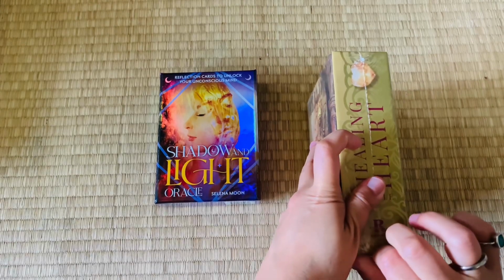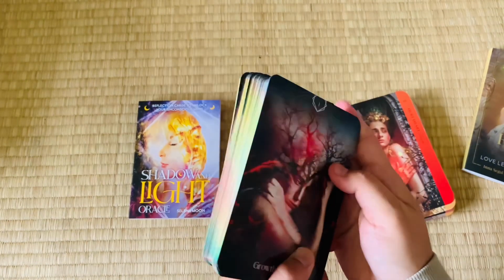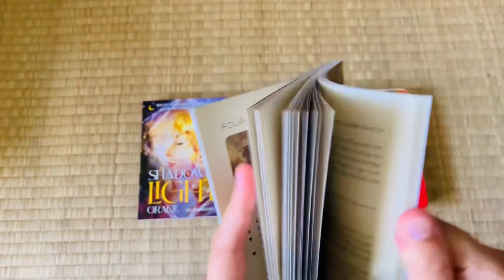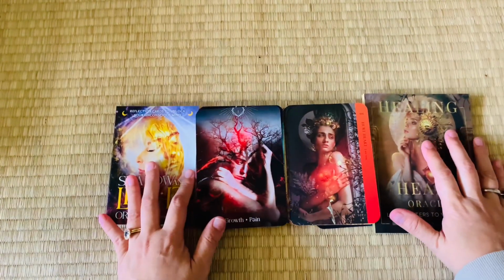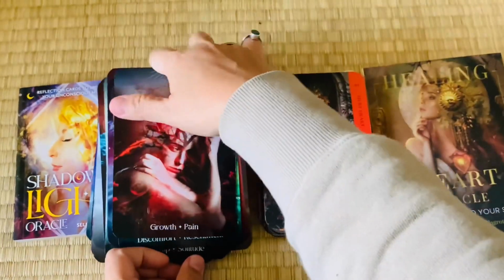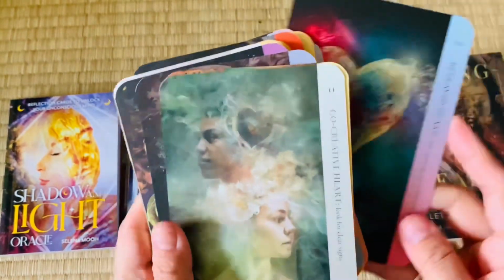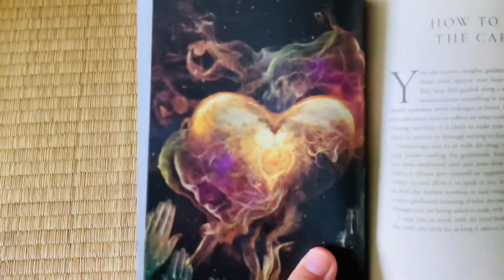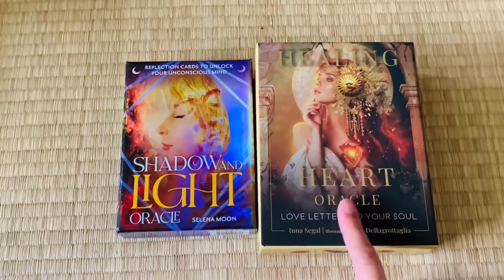❌unrecommendable❌ deceitful AI deck Healing Heart oracle unbox, energy paired, flip through